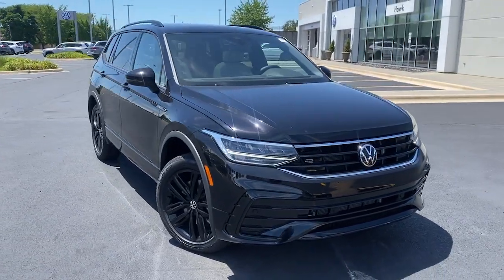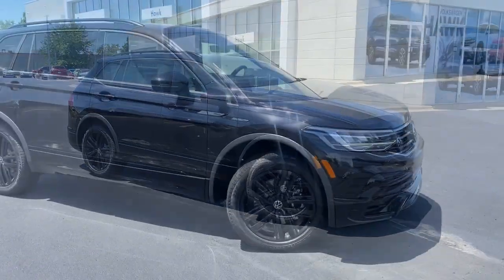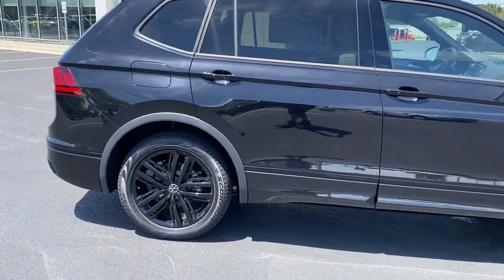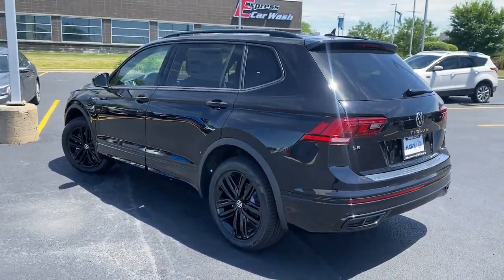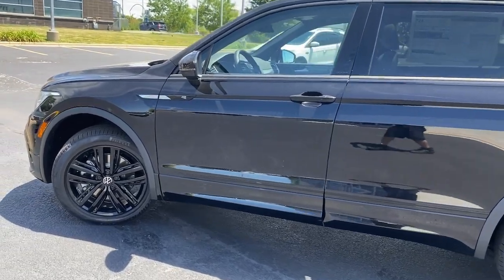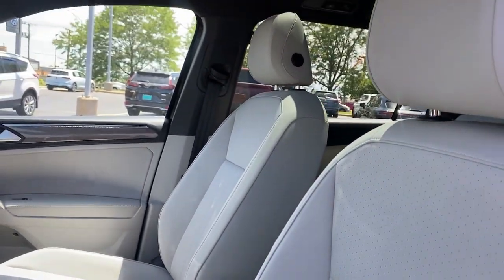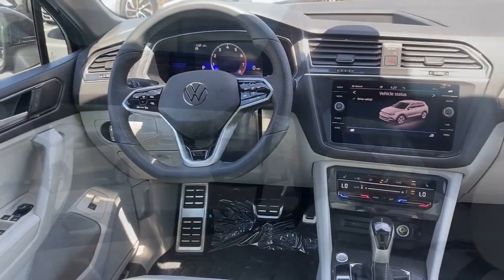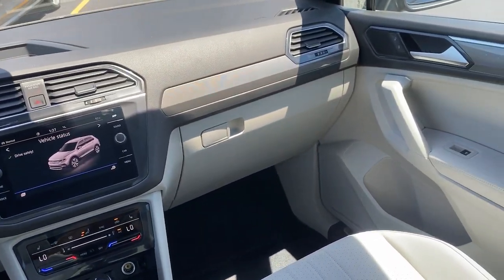2022 Volkswagen Tiguan Joliet, Naperville, Kankakee, Gary, Chicago, IL VW11941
DEP BLACK New 2022 Volkswagen Tiguan available in Joliet, Illinois. Servicing the Naperville, Kankakee, Gary, Chicago, IL area.
2022 Volkswagen Tiguan SE R-Line Black - Stock#: VW11941 - VIN#: 3VV8B7AX6NM106279

2861 W. Jefferson St.

Auto-Dimming Rearview Mirror w/HomeLink Connect, Extended Range Remote Upgrade, 2-Row Rubber Monster Mats w/Logo Kit (Set of 4), VW Car-Net Safe & Secure 3-Yr Prepaid Subscription, VW Care, Bumperdillo Rear Bumper Protection Plate in Chrome, Roadside Assistance Kit, 15.9 Gal. Fuel Tank, 2 LCD Monitors In The Front, 2 Seatback Storage Pockets, 2-ROW RUBBER MONSTER MATS W/LOGO KIT (SET OF 4)-inc: Heavy Duty Trunk Liner w/VW CarGo Blocks, 3 12V DC Power Outlets, 3.33 Axle Ratio, 4-Wheel Disc Brakes w/4-Wheel ABSFront Vented DiscsBrake AssistHill Descent ControlHill Hold Control and Electric Parking Brake, 4-Wheel Independent Suspension, 40-20-40 Folding Split-Bench Front Facing Manual Reclining Fold Forward Seatback Rear Seat w/Manual Fore/Aft, 6-Way Passenger Seat, 69-Amp/Hr 360CCA Maintenance-Free Battery w/Run Down Protection, 8-Way Driver Seat, 937# Maximum Payload, ABS And Driveline Traction Control, Active Side Assist Blind Spot, Air Filtration, Airbag Occupancy Sensor, Auto On/Off Aero-Composite Led Low/High Beam Daytime Running Headlamps w/Delay-Off, AUTO-DIMMING REARVIEW MIRROR W/HOMELINK CONNECT-inc: electronic compassHomeLink garage door openerand a 4-year HomeLink Connect subscription (requires acceptance of terms; visit connect.homelink.com for details), Back-Up Camera, Black Grille, Black Power Heated Side Mirrors w/Manual Folding and Turn Signal Indicator, Black Side Windows Trim and Black Front Windshield Trim, Body-Colored Bodyside Cladding and Black Wheel Well Trim, Body-Colored Door Handles, Body-Colored Front Bumper, Body-Colored Rear Bumper w/Black Rub Strip/Fascia Accent, BUMPERDILLO REAR BUMPER PROTECTION PLATE IN CHROME, Car-Net Emergency Sos, Cargo Area Concealed Storage, Cargo Space Lights, Carpet Floor Trim, Clearcoat Paint, Collision Mitigation-Front, Compact Spare Tire Mounted Inside Under Cargo, Compass, Cornering Lights, Cruise Control w/Steering Wheel Controls, Day-Night Auto-Dimming Rearview Mirror, Deep Tinted Glass, Delayed Accessory Power, Digital/Analog Appearance, Distance Pacing w/Traffic Stop-Go, Driver / Passenger And Rear Door Bins, Driver And Passenger Visor Vanity Mirrors w/Driver And Passenger IlluminationDriver And Passenger Auxiliary Mirror, Driver Foot Rest, Dual Stage Driver And Passenger Front Airbags, Dual Stage Driver And Passenger Seat-Mounted Side Airbags, Dual Zone Front Automatic Air Conditioning, Electric Power-Assist Speed-Sensing Steering, Electronic Stability Control (ESC), Engine Auto Stop-Start Feature, Engine Immobilizer, Engine Oil Cooler, Engine: 2.0L TSI DOHC 16-Valve Turbocharged 4-Cyl -inc: Intercooleddirect fuel injectionmaintenance-free hydraulic liftersvariable intake and exhaust timing and variable intake-valve lift, Express Open/Close Sliding And Tilting Glass 1st And 2nd Row Sunroof w/Power Sunshade, EXTENDED RANGE REMOTE UPGRADE-inc: extended range remote key fob (1), Fade-To-Off Interior Lighting, Fixed Rear Window w/Fixed Interval Wiper and Defroster, FOB Controls -inc: Cargo Access and Remote Engine Start, Front And Rear Anti-Roll Bars, Front And Rear Map Lights, Front Assist (Forward Collision Warning and Autonomous Emergency Braking) and Rear Traffic Alert, Front Center Armrest and Rear Center Armrest, Front Cupholder, Full Carpet Floor Covering, Full Cloth Headliner, Full Floor Console w/Covered StorageMini Overhead Console and 3 12V DC Power Outlets, Full-Time All-Wheel, Fully Galvanized Steel Panels, Gas-Pressurized Shock Absorbers, Gauges -inc: SpeedometerOdometerEngine Coolant TempTachometerOil TemperatureTrip Odometer and Trip Computer, GVWR: 5 093 lbs (2 310 kgs), Heated Front Comfort Seats -inc: power adjustable drivers seat w/power lumbar support and manually adjustable front passenger seat w/manual lumbar support, HVAC -inc: Underseat Ducts and Console Ducts, Illuminated Glove Box, Interior Trim -inc: Metal-Look Instrument Panel InsertMetal-Look Door Panel Insert and Metal-Look Interior Accents, Lane Assist (Lane Keeping System) Lane Departure Warning, Lane Assist (Lane Keeping System) Lane Keeping Assist, Leather/Metal-Look Gear Shifter Material, Leatherette Door Trim Insert, LED Brakelights, Lip Spoiler, Low Tire Pressure Warning, Manual Adjustable Front Head Restraints and Manual Adjustable Rear Head Restraints, Manual Tilt/Telescoping Steering Column, Multi-Link Rear Suspension w/Coil Springs, Outb